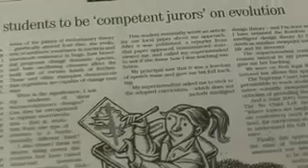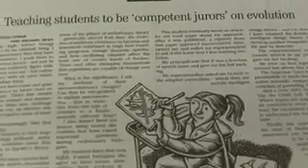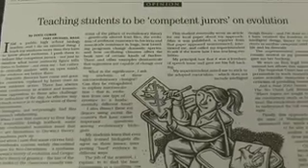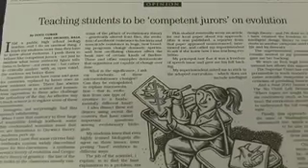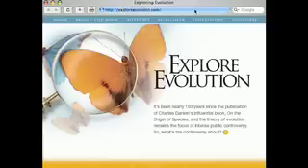Explore Evolution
A new supplementary textbook from Hill House Publishers. The purpose of Explore Evolution is to examine the scientific controversy about Darwin's theory, and in particular, the contemporary version of the theory known as neo-Darwinism. Whether you are a teacher, a student, or a parent, this book will help you understand what Darwin's theory of evolution is, why many scientists find it persuasive, and why other scientists question the theory or some key aspects of it. for more information.